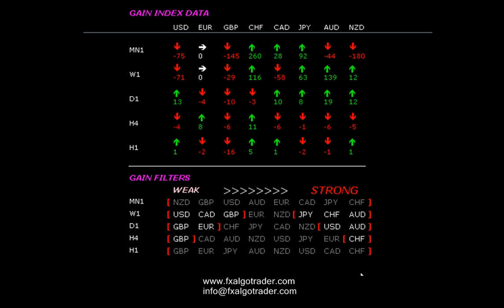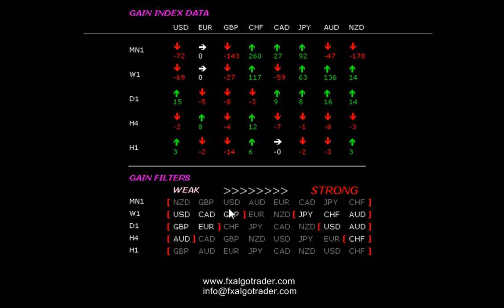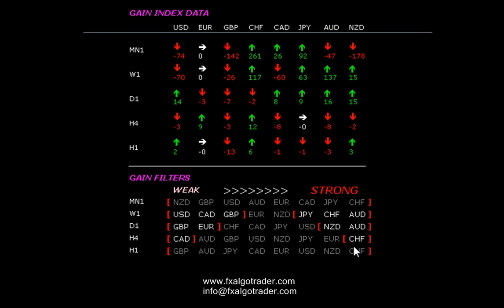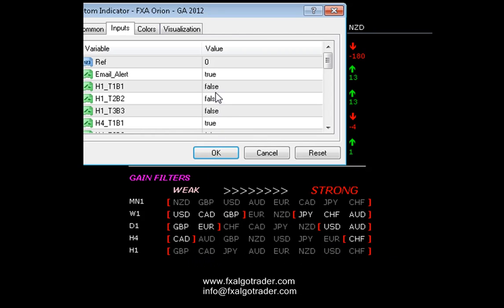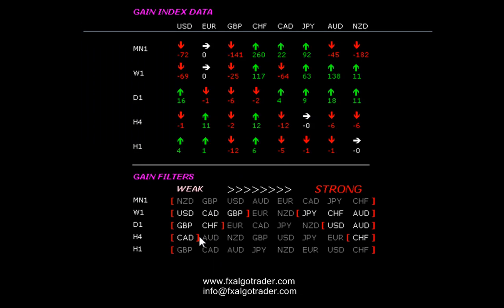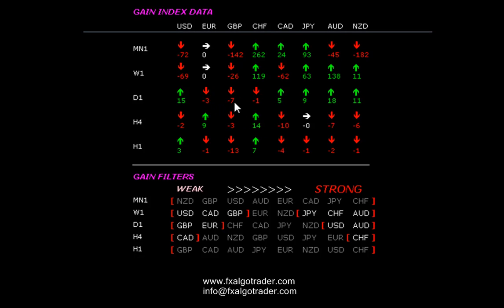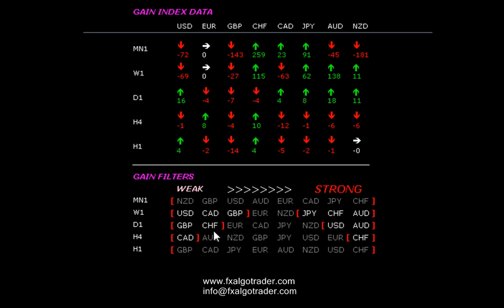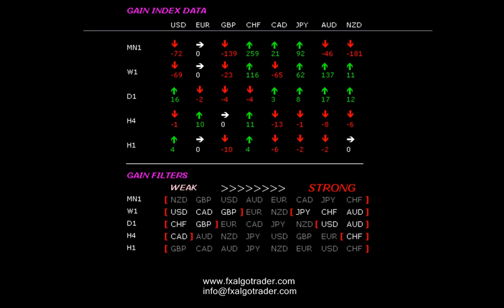Forex Trading using Index Analysis in MetaTrader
The Orion Index Gain Analyzer developed by FX AlgoTrader is a unique trading tool which allows forex traders to see compare currency / fx index data over multiple timeframes.

The Orion Index Analyzer calculates real time gain index data for all the major currencies and displays the data over hourly, 4 hourly, daily, weekly and monthly timeframes.

The system provides trader defined index filters which allows traders to set their own custom filters. Any pairs which satisfy the trader filter criteria will be displayed in a trading candidate list and an email alert will be sent to the trader.

Using Orion gives forex traders a unique advantage as they can see exactly which currencies are strengthening and which are weakening at a macro level in real time.

The Orion Index Analysis tool is platform independent so it can be run on any MT4 platform. The index calculation algorithm is done on the fly using proprietary functions.